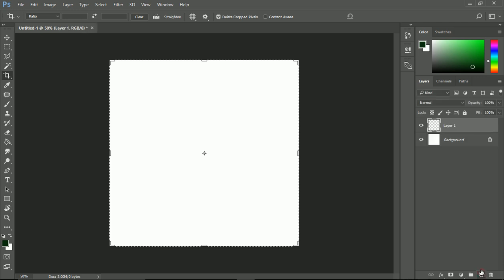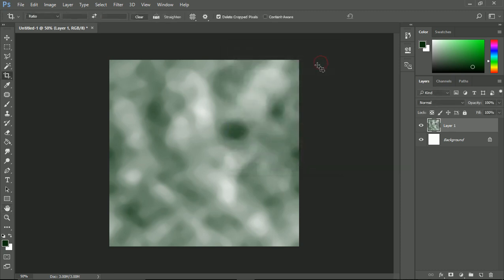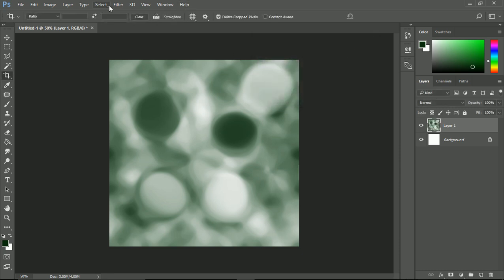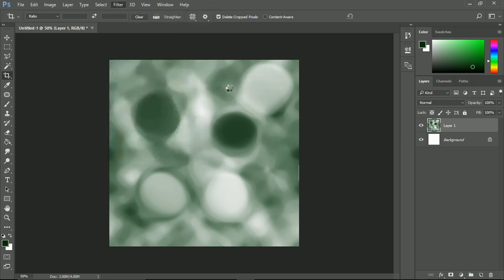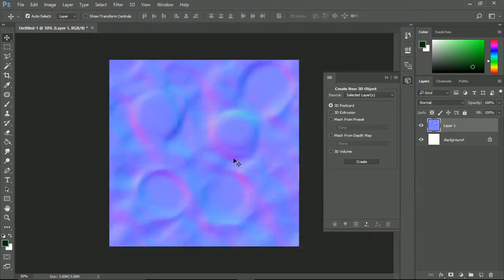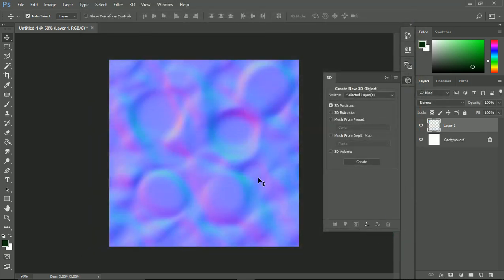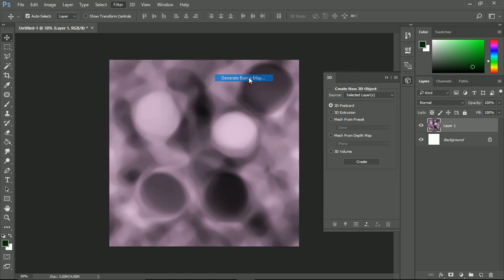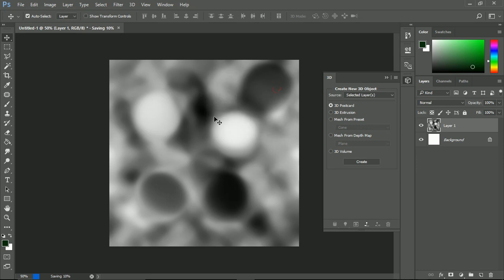Grenade Effects for Unreal Engine 4 | Normal Map Part 2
This tutorial series looks at various points for creating a smoke grenade effect to be used in unreal engine 4. From the basics of modelling the grenade to texturing it to creating the material to creating the particle effect. Making use of software like 3ds max and photoshop along the way.